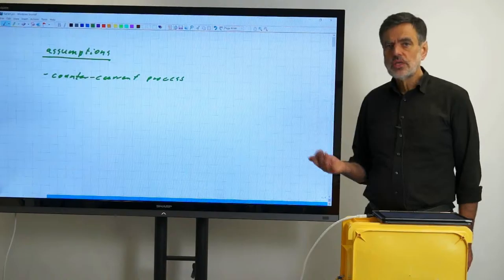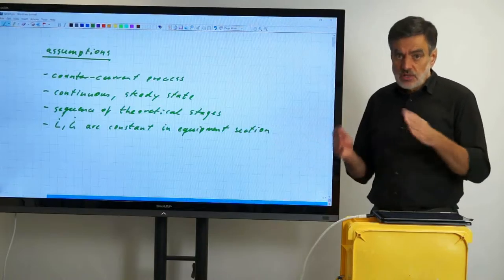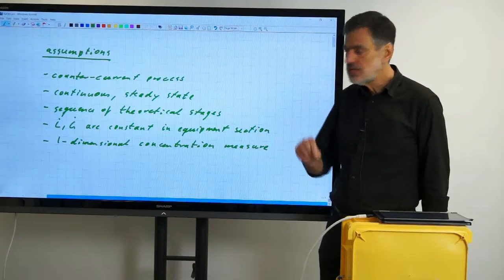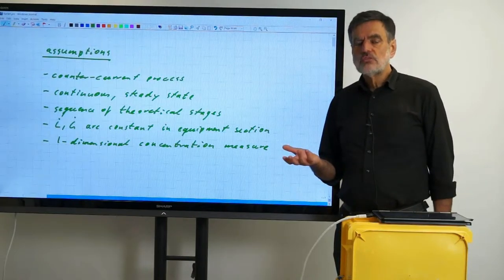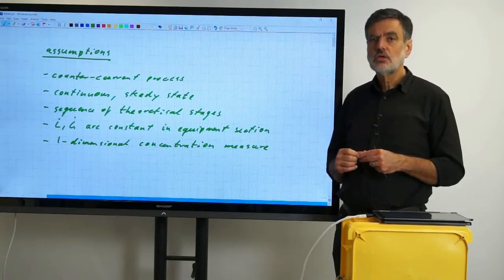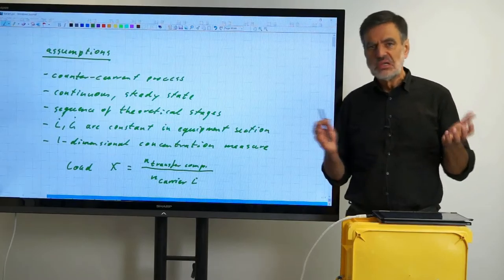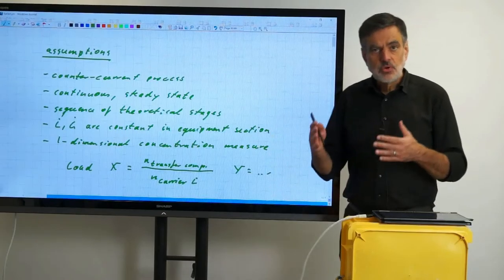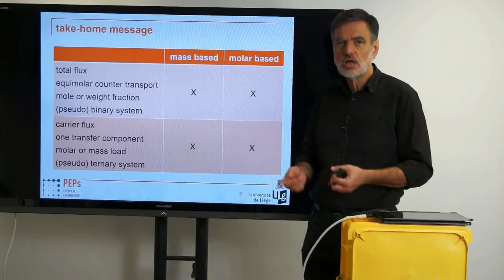035 TUO - general considerations - McCabe-Thiele diagram - preliminaries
Thermal Unit Operations is part of a lecture given at the University of Liège in the Chemical-Engineering curriculum. for the entire lecture.